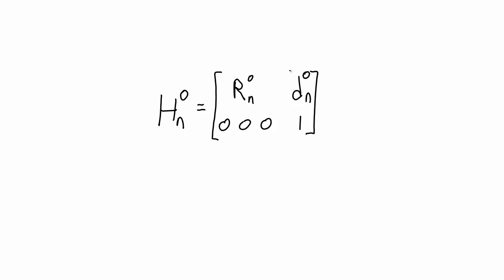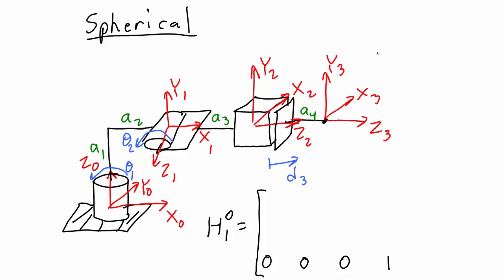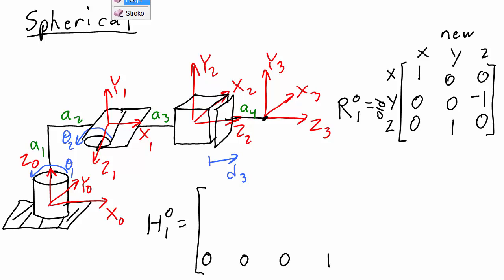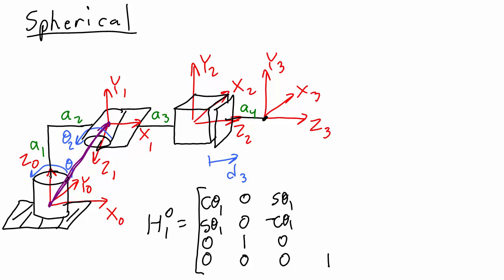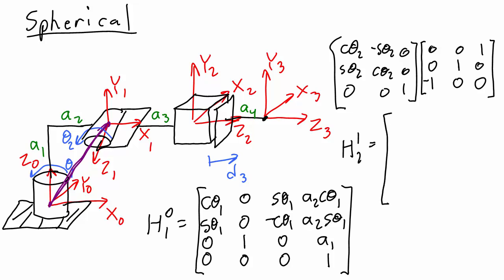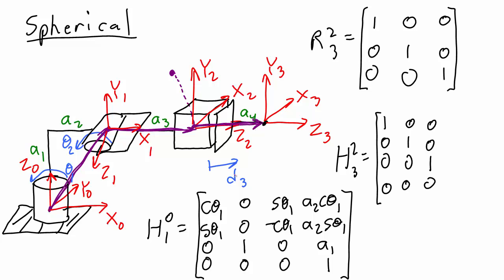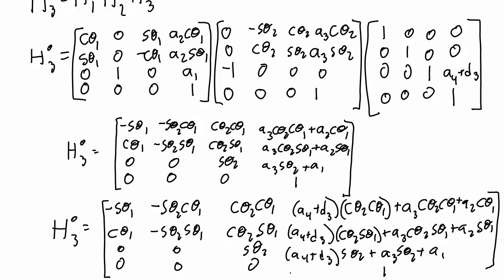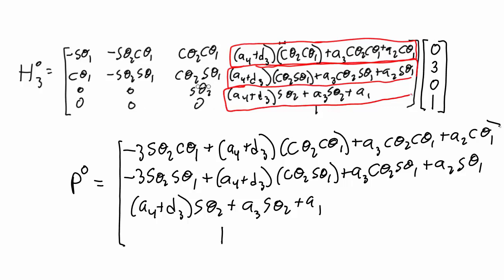1 1 5 Lecture Video 1 of 1 Homogeneous Transformation Matrix Example and Coordinate Transformation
For complete curriculum and to get the parts kit used in this class, go